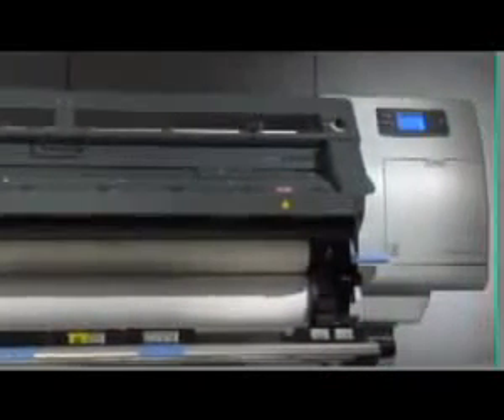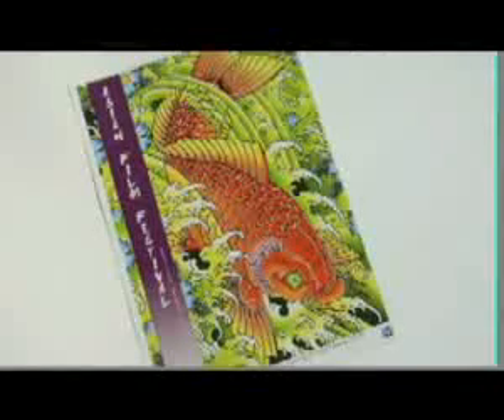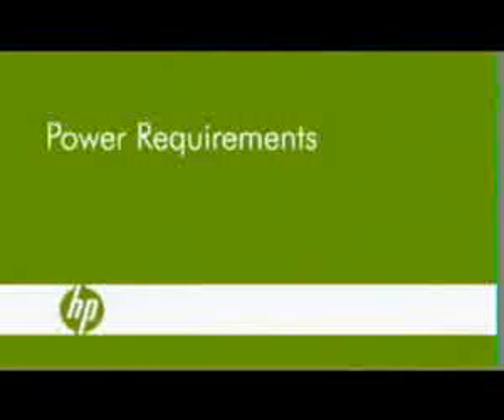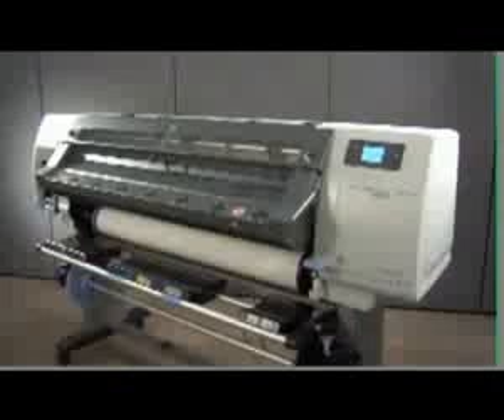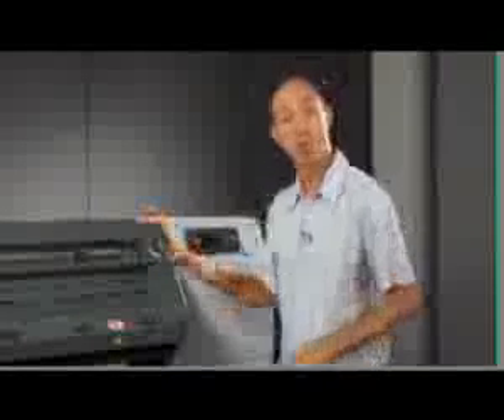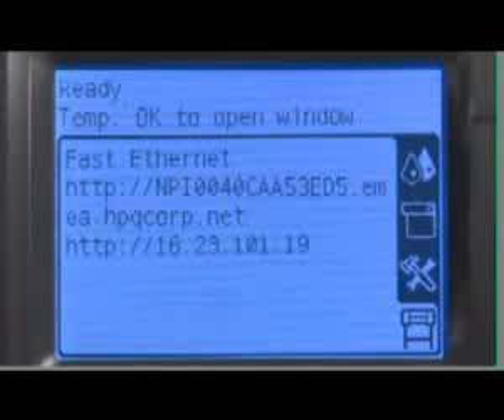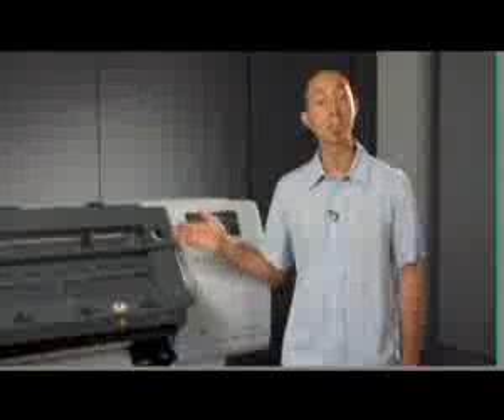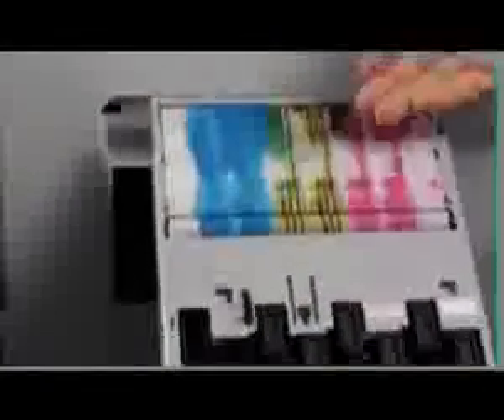ML 127627937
Video Migrado